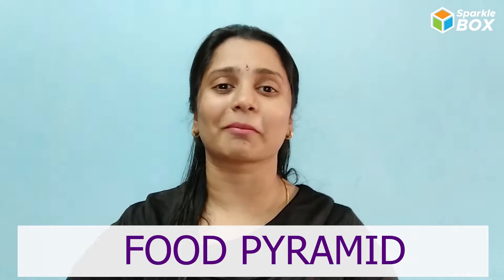Food Pyramid | Grade 4 Science Experiment | Sparklebox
Watch this video to know about Food Pyramid. Find out more in this video!
Sparkle box is an activity kit which supports children to learn concepts through a variety of engaging activities.

The instruments and models used/assembled for the activities are designed to enhance learning through a visual & learning by doing approach.